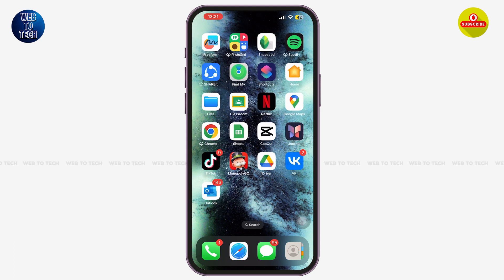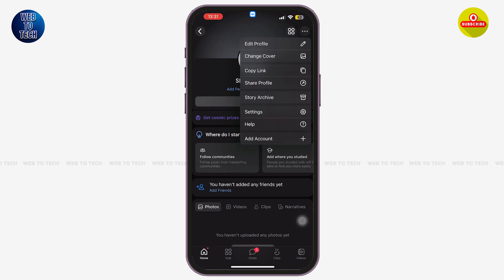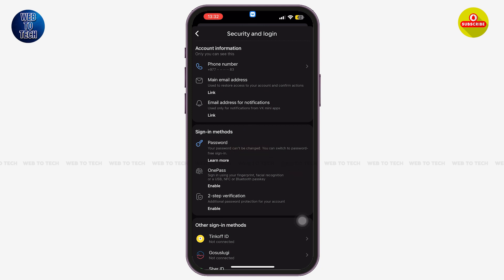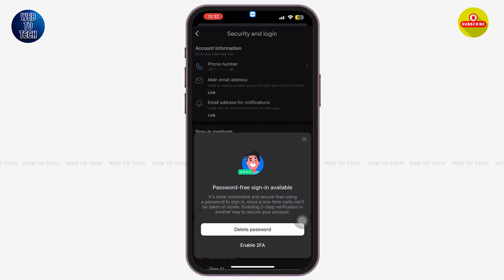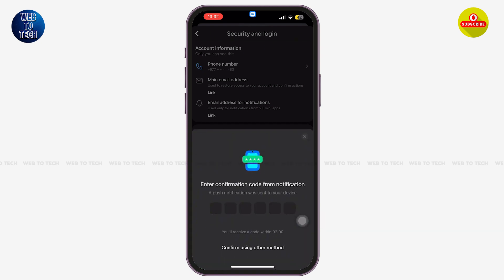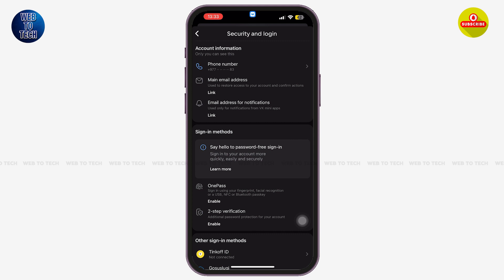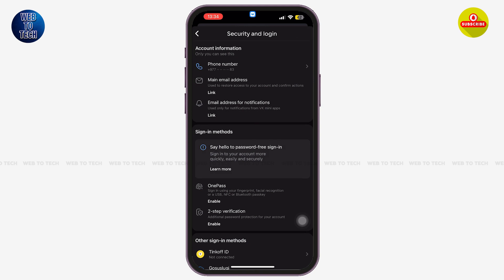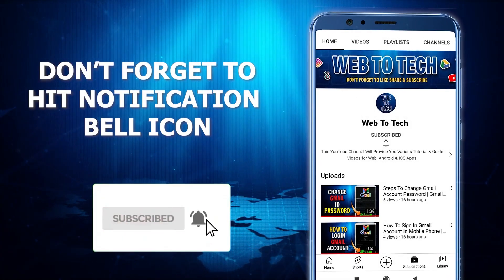How To Change Password on VK App 2024 | Change VK Account Password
Wondering how you can change your VK account password? Here in this tutorial we will guide you through easy steps by step process to change password on VK App. Watch and follow the process as shown in video.

👉This YouTube channel 'WebToTech' video has been made for Informational and Educational Purposes only. 'WebToTech' doesn't represent these companies and their Trademark, Logos, Apps or Websites displayed on videos and thumbnail.